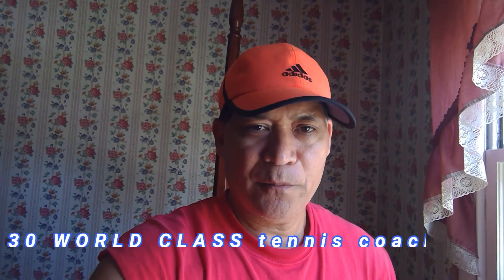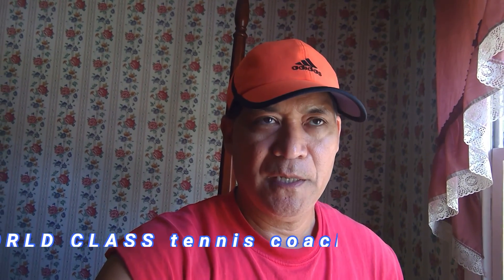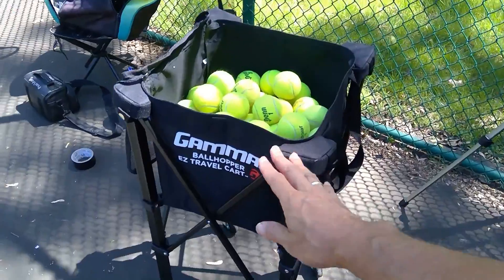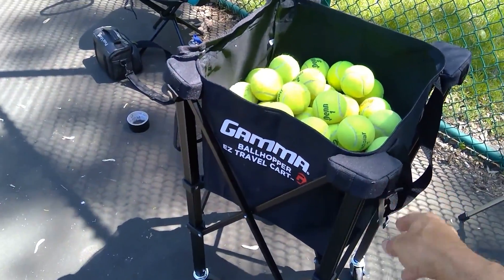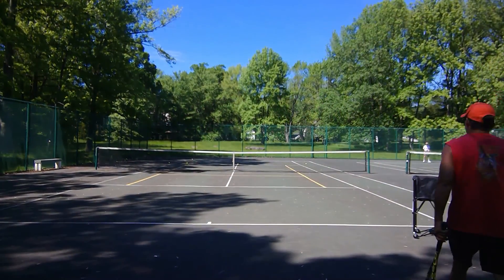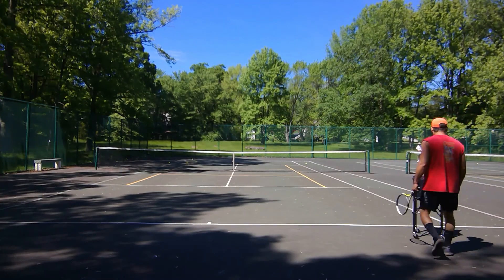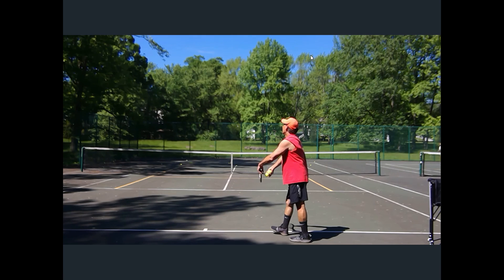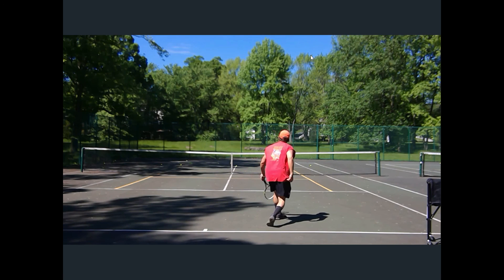Tri State Tennis Tips: GAMMA HOPPER Serve Most Important Shot in Tennis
Tri State Tennis Tips: 1. Gamma Cart Mosr  2.The Most Important Shot in Tennis